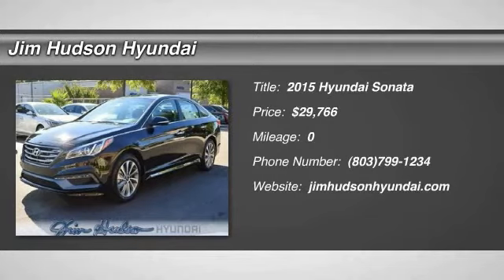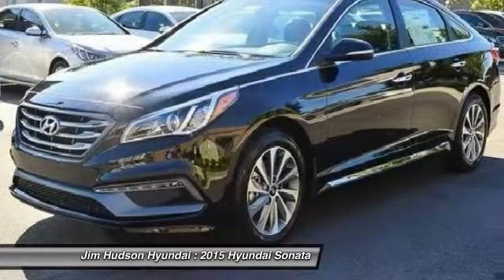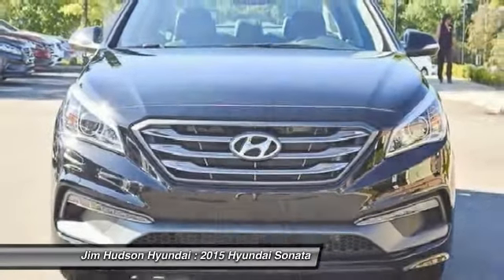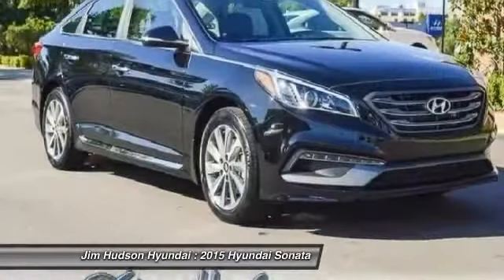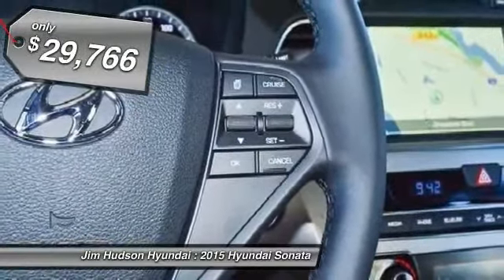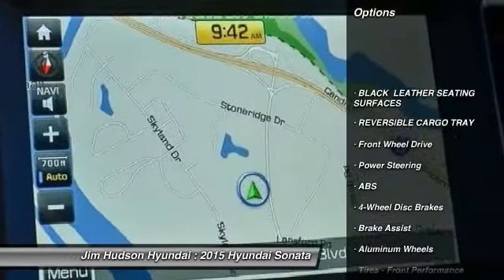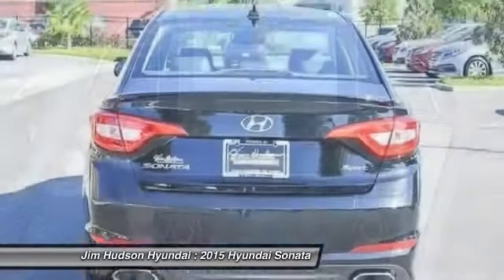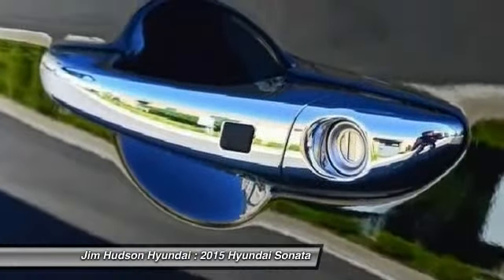2015 Hyundai Sonata Columbia SC 27504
Accent
2014 Hyundai Accent

Azera
2014 Hyundai

Elantra
2015 Hyundai Elantra
2014 Hyundai Elantra

2014 Hyundai Elantra Coupe
2014 Hyundai Elantra GT

Equus
2014 Hyundai Equus

2015 Hyundai Genesis
2014 Hyundai Genesis Coupe

2014 Hyundai Santa Fe
2014 Hyundai Santa Fe Sport

Sonata
2015 Hyundai Sonata
2014 Hyundai Sonata

Sonata Hybrid
2014 Hyundai Sonata Hybrid

Tucson
2014 Hyundai Tucson

Veloster
2014 Hyundai Veloster
2015 Hyundai Sonata  - $29766

310 Greystone Blvd.

Looking for the right vehicle? Today could be your lucky day. With 0 miles, this Phantom Black, 2015 Hyundai Sonata equipped with Automatic transmission could be yours. Contact Jim Hudson Hyundai directly at (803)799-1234. Request more information and set up a test drive right away.